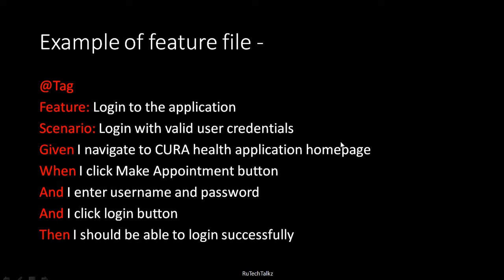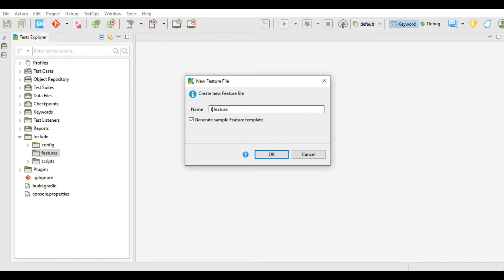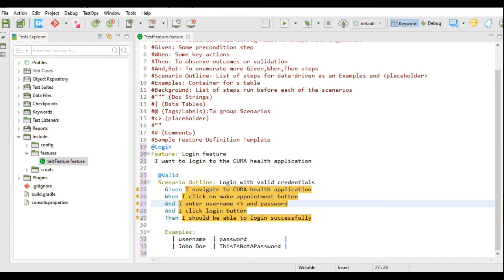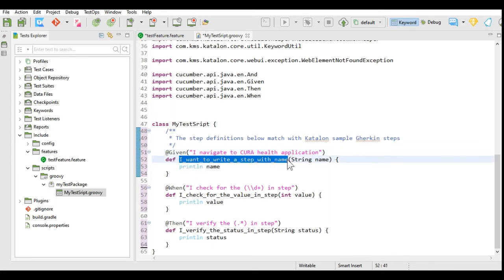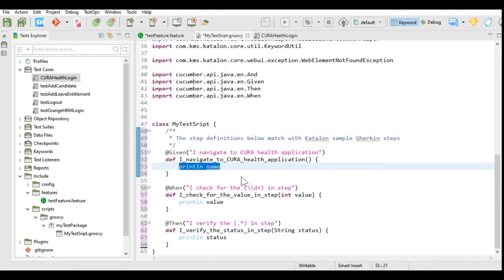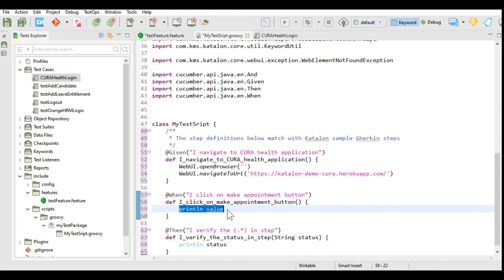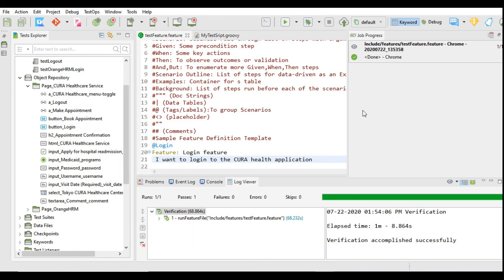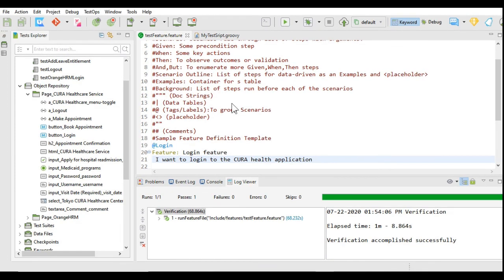Katalon Studio - BDD Testing Framework - Cucumber Integration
Katalon Studio | Cucumber | BDD Framework | Katalon And BDD | Katalon And Cucumber | create cucumber test in Katalon Studio |

Learn -
1. What is Cucumber?
2. Example of a test feature file
3. How to create cucumber test in Katalon Studio?
4. How to run / execute the cucumber test in Katalon Studio?